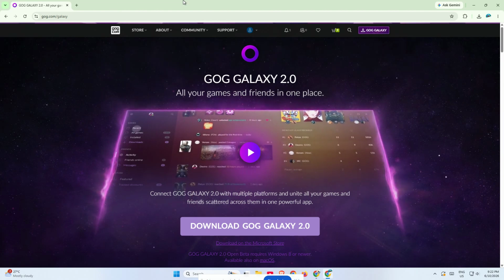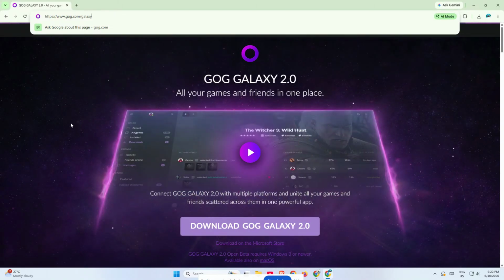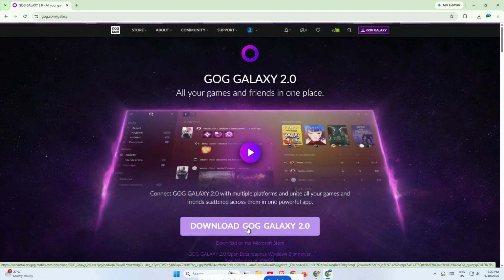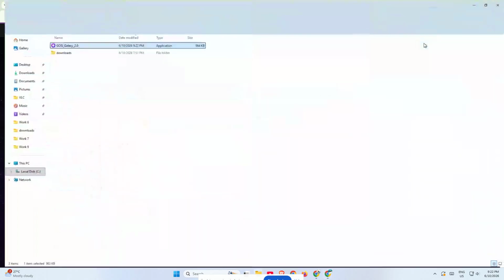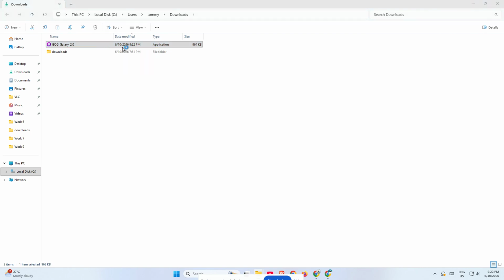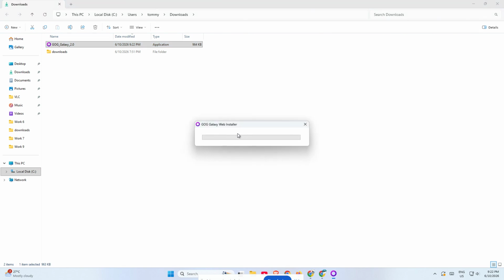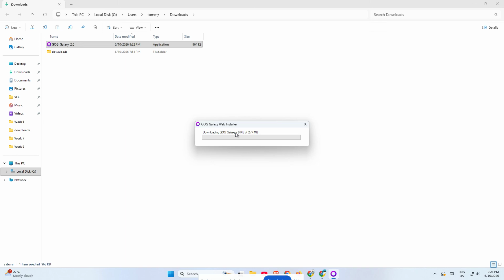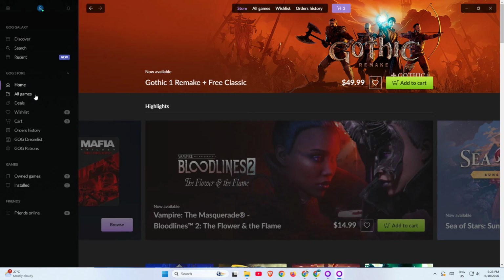How To Download Gog App (Easy Guide)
Learn how to download and install GOG Galaxy on your Windows PC using the official GOG website. This easy step-by-step tutorial shows you how to get the installer, complete setup, and launch the app successfully.

🕚Timestamps:
0:00 Intro
0:18 Open the Official GOG Galaxy Download Page
0:34 Download GOG Galaxy 2.0
0:48 Open The Installer File
1:05 Click Install And Wait For Setup Files
1:29 Complete The Setup Steps
1:48 Launch GOG Galaxy
2:02 Outro

✍️What You'll Learn In This Video:
• How To Install The GOG Galaxy 2.0 Installer
• How To Complete The GOG Galaxy Setup Process
• How To Launch GOG Galaxy From Start Menu Or Desktop
• How To Get Started With The GOG App On Windows

💡Pro Tips:
• Always download GOG Galaxy from the official website to avoid unsafe files.
• If the installer doesn’t open, right-click it and choose Run As Administrator.
• Make sure your internet connection is stable during installation.
• Keep GOG Galaxy updated for the best performance and newest features.
• Create a desktop shortcut during setup for faster access later.